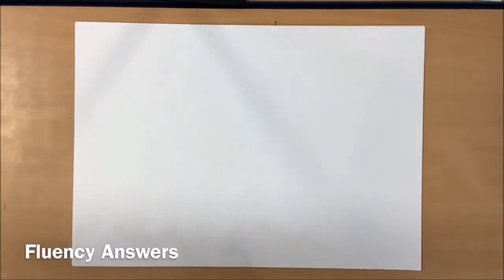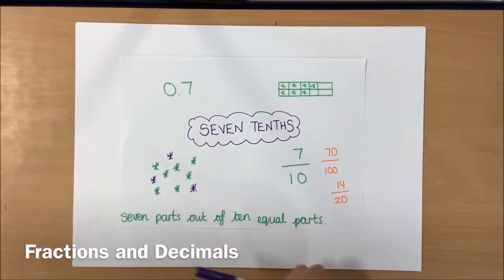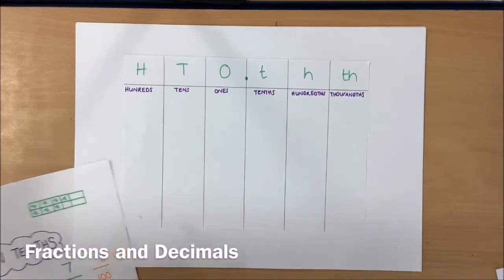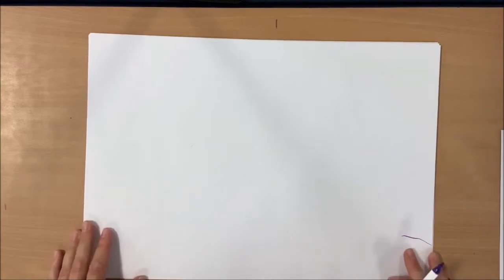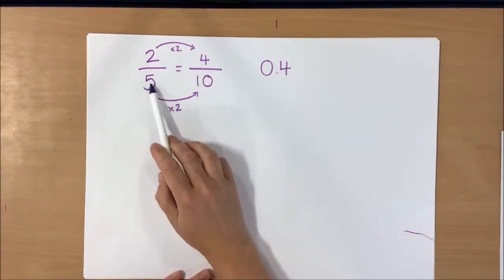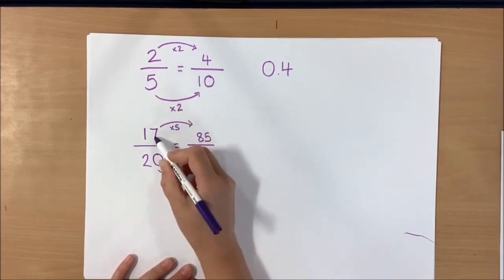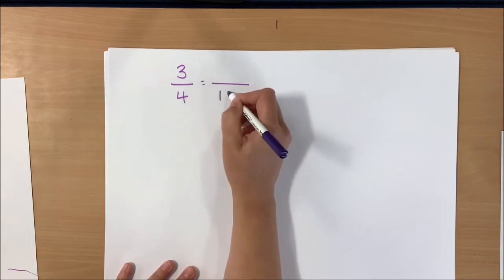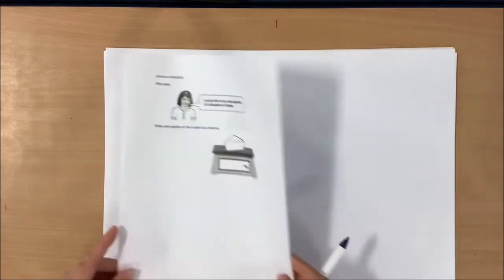Year 5 Maths - Fractions & Decimals